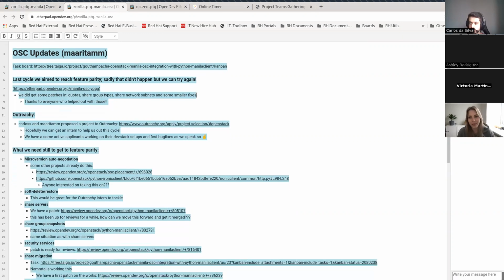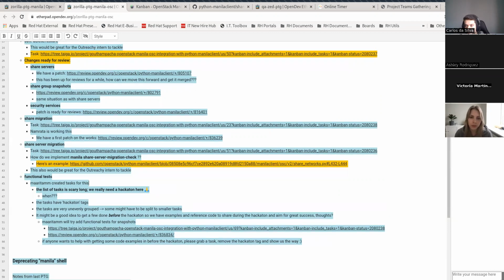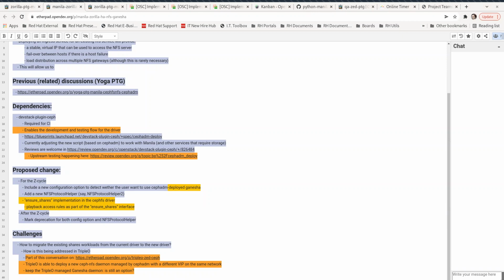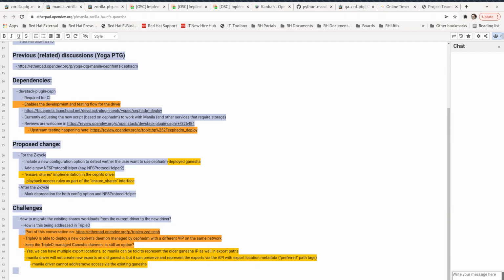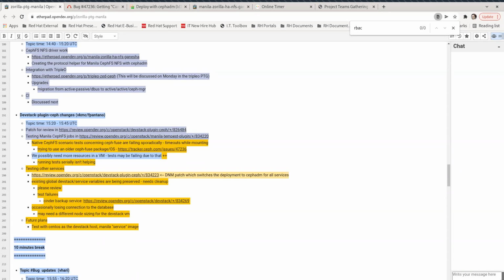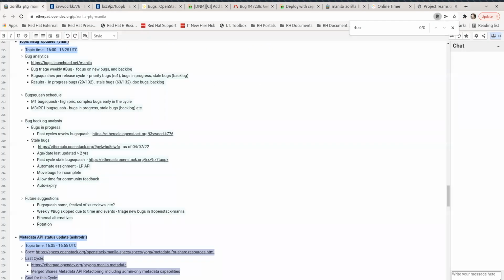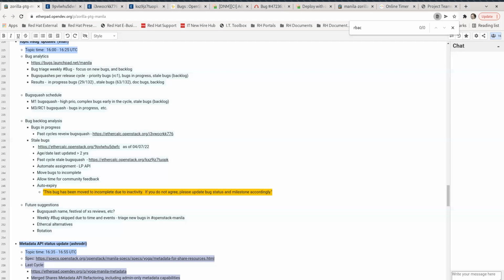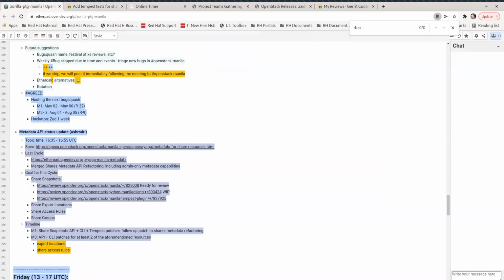Zed PTG Session 3 - April 7th 2022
Over this session, we had few important discussion topics:
1:03 OpenStack Client updates
31:47 Highly available NFS ganesha
1:06:55 Devstack-plugin-ceph changes
1:41:10 Bug updates
2:22:03 Metadata API updates